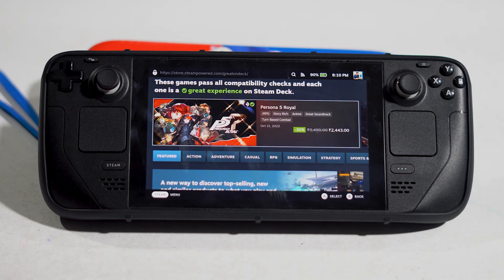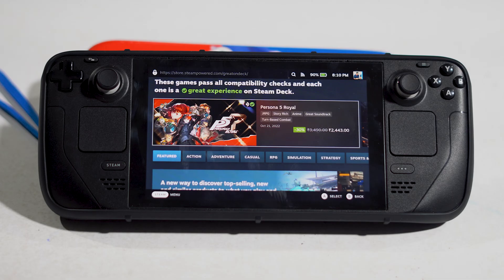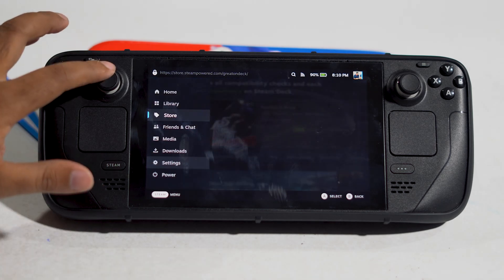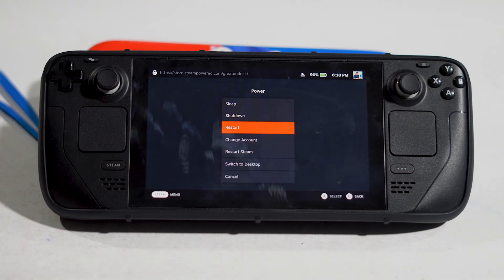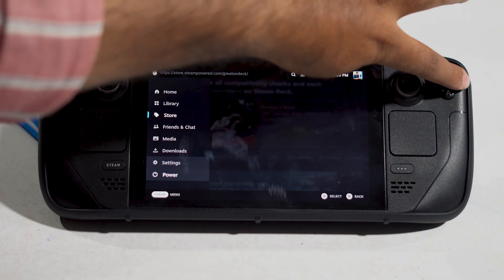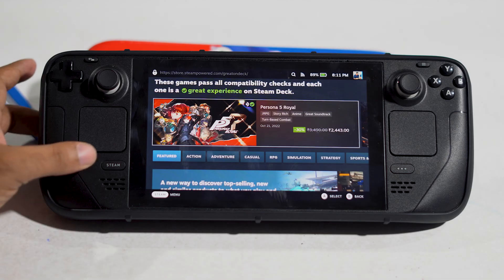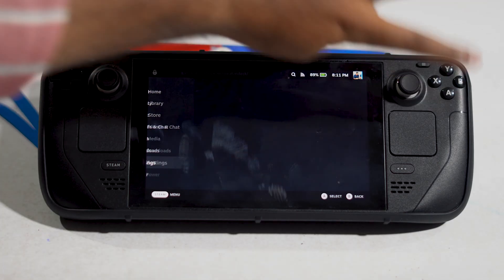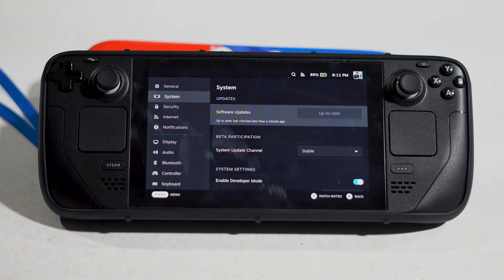How to Fix: Steam Deck Discover Store Not Working or Loading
The Steam Deck boasts many impressive features and offers a decent battery life. But there are instances when you may want to throw it out of the window. Though the device offers solid performance, it keeps running into various problems. Many users have reported issues with the Discover store. If the Discover store on your Steam Deck is not working or loading, you are at the right place. This guide will walk you through many ways to fix the issue.

Steam Deck Discover Store Not Working? Here's How to Fix ?
If you can't access the Discover store on your Steam Deck, try the solutions below to fix it. You may not need to try them all. Simply work your way down until you find the one that works for you.